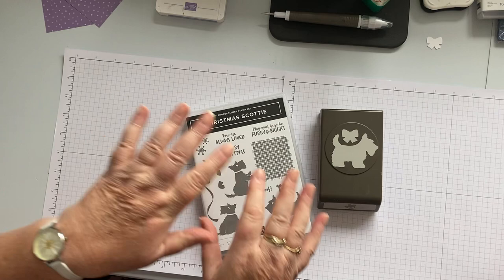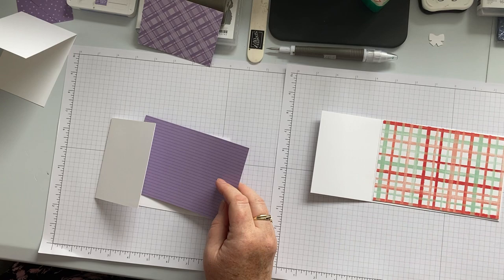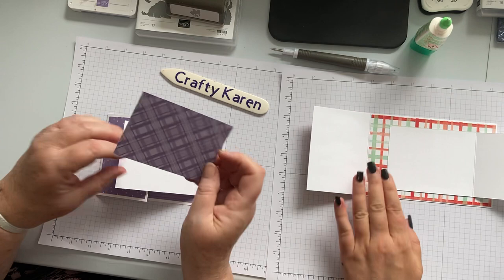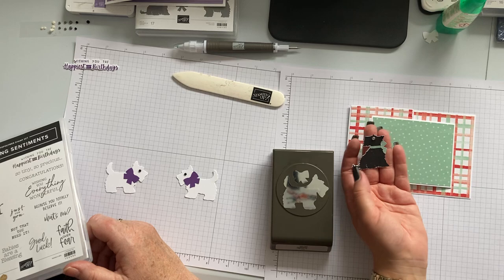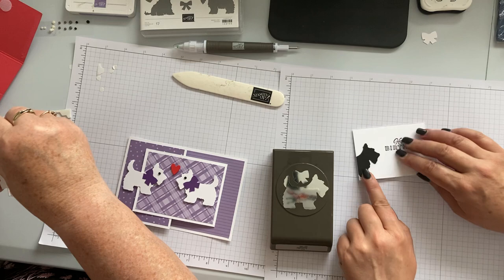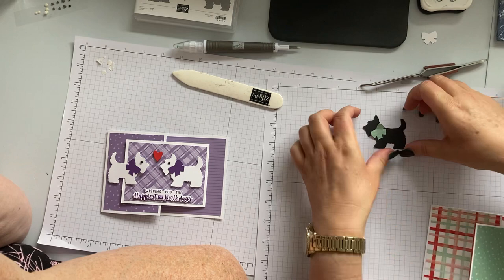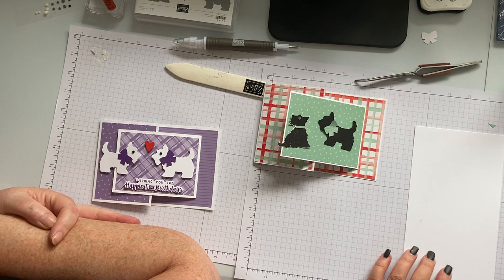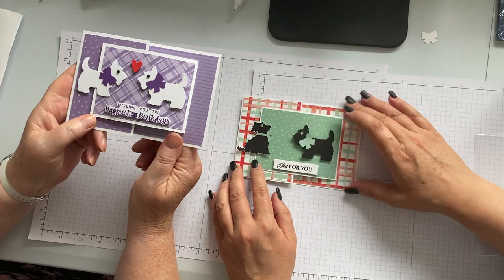Fun with the Scottie Dog - North meets South - Part 2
Join me and my friend Donna (Taffy Crafting) who came to visit for some crafting and a few giggles.  We made a Joy Fold Card (Flip Flop Card). We both used the Scottie Dog Punch and the same measurements but different colours and designer series papers.

All the details for our individual cards are over on our respective Blogs: